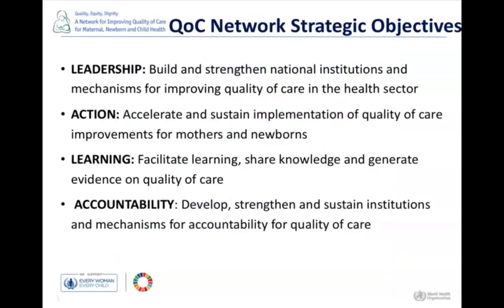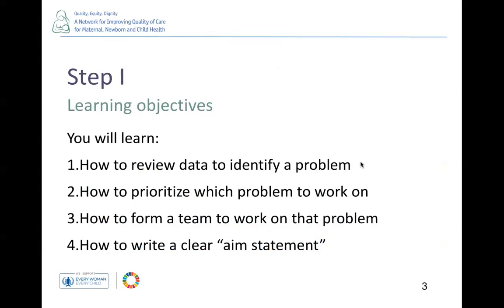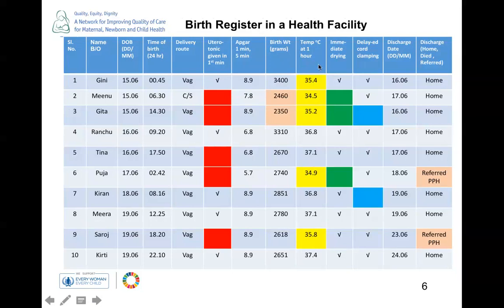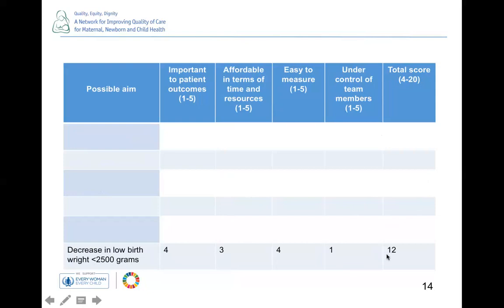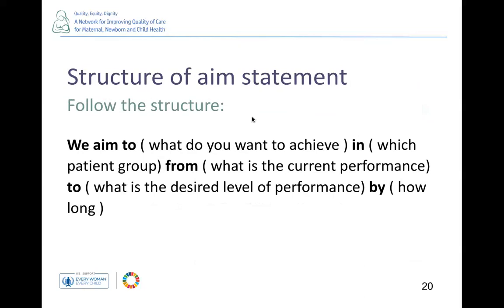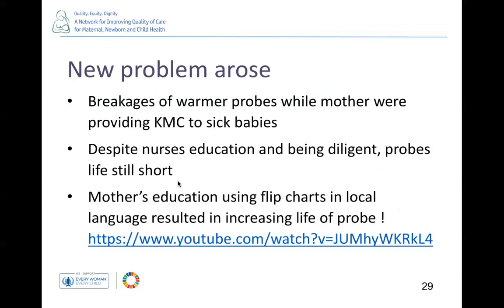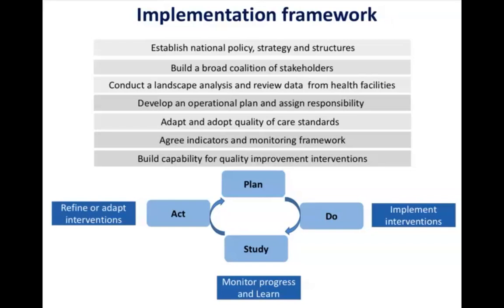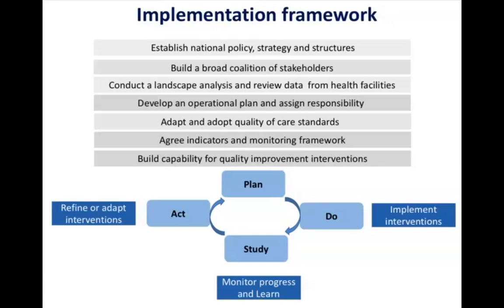STEP 1: Identify the problem, build a team, write an aim statement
28 April 2017

This is the second webinar in a series on point of care quality improvement for maternal and newborn health.

Thumbnail credits: © UNICEF/UNI108170/Nesbitt